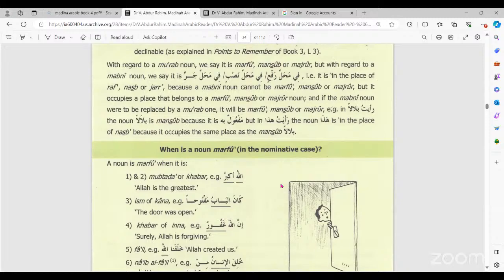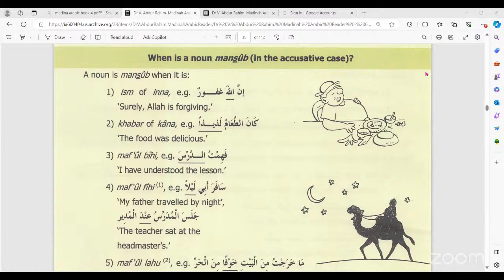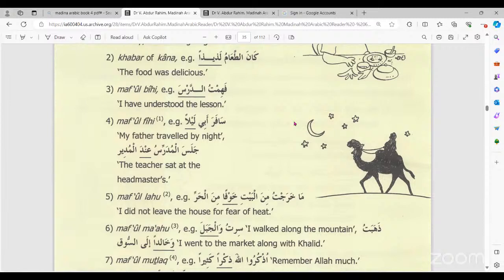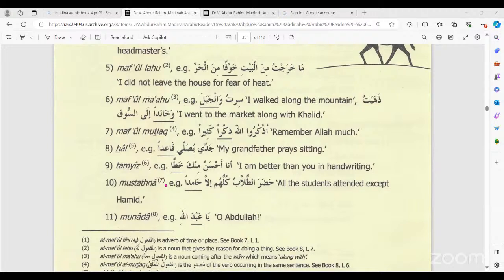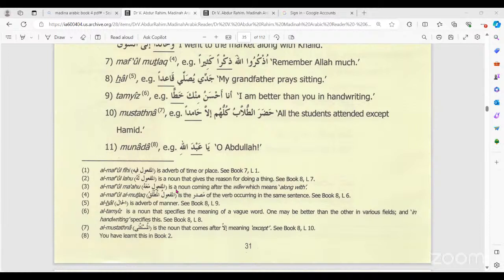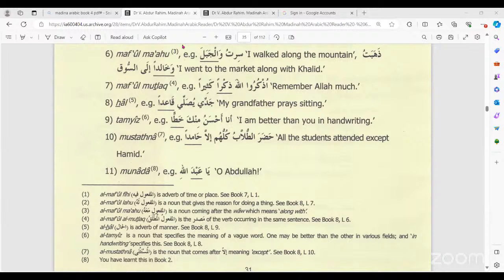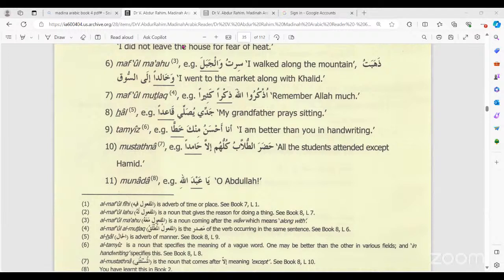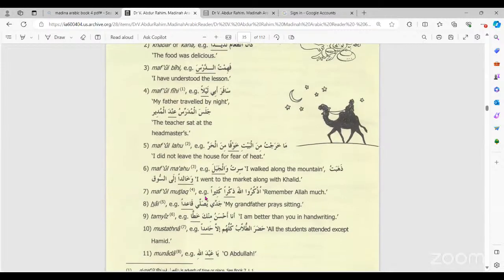Fast Track UK, USA, Afr, Dubai